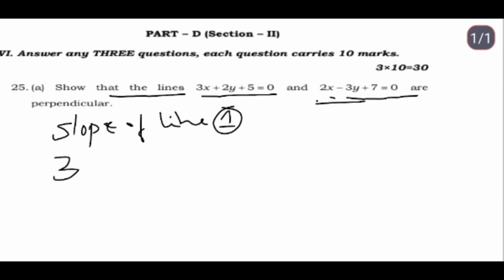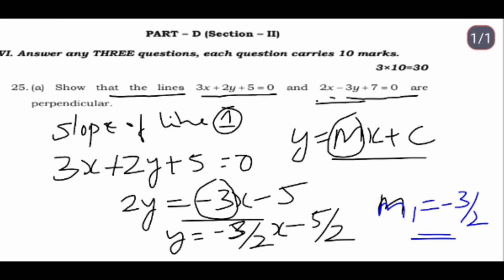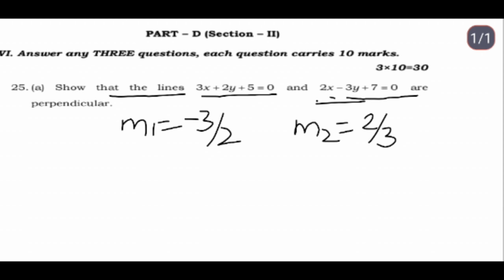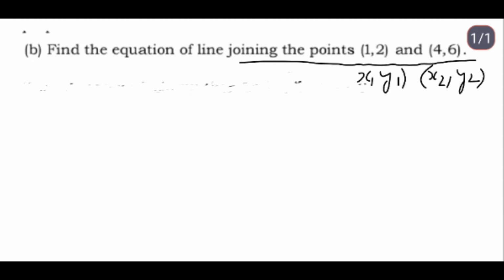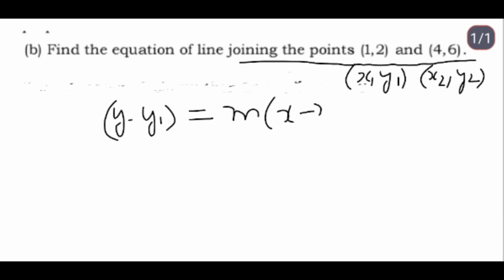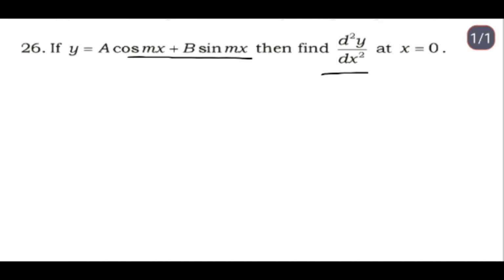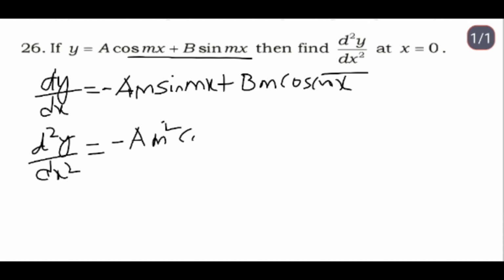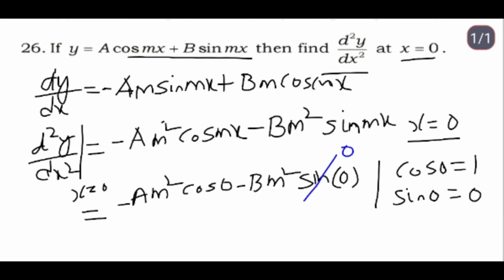2nd sem Diploma Engineering mathematics-II model question-1 solutions part-D 10 Marks#like#subscribe